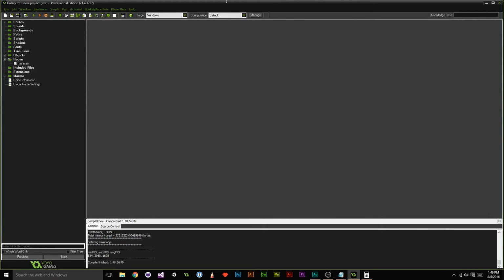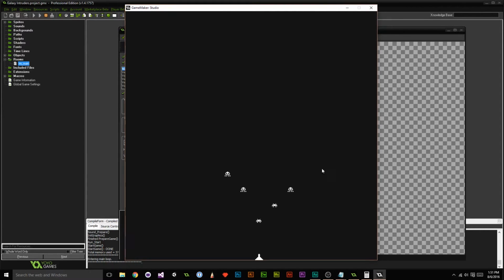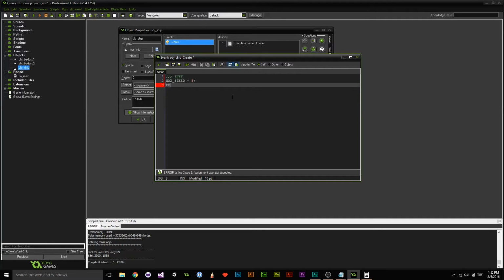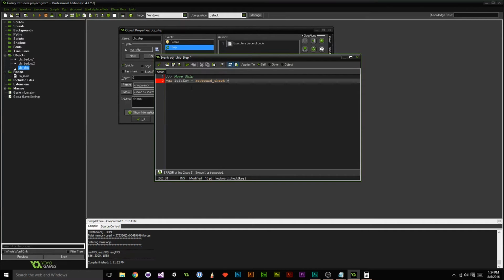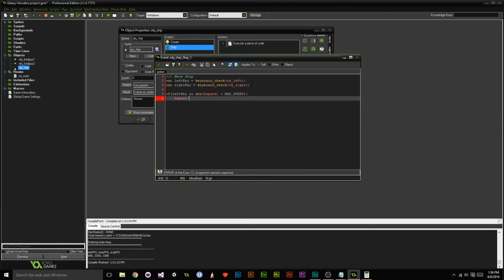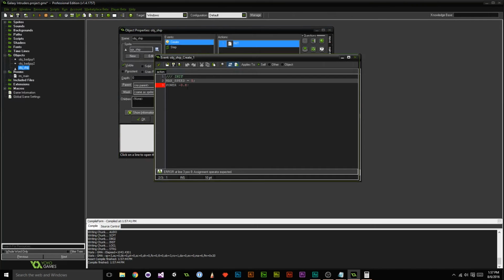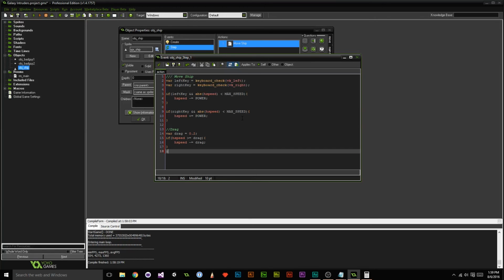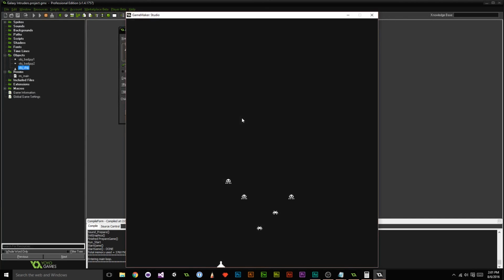Galaxy Intruders Part 2 Movement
This time we add movement to our ship and zoom in a bit so we can see better.